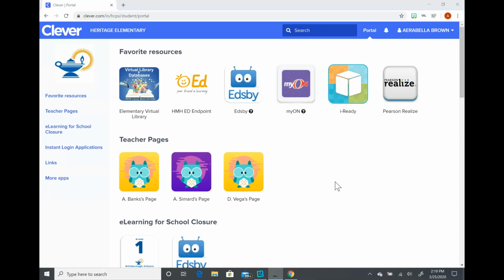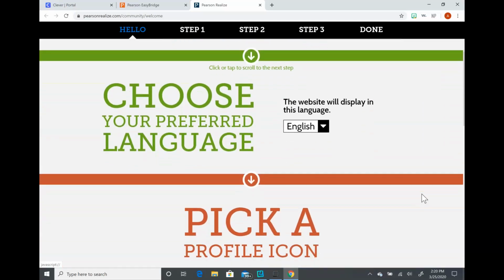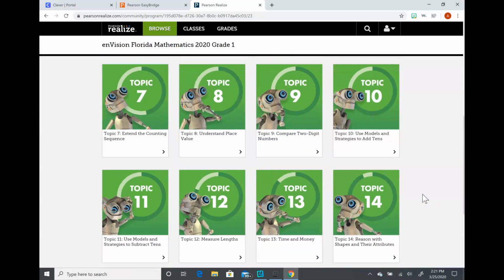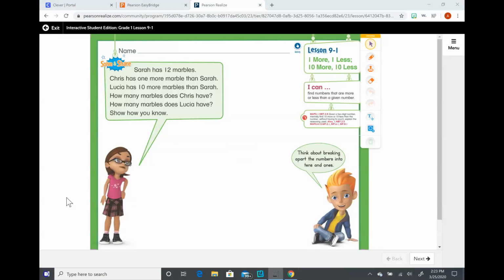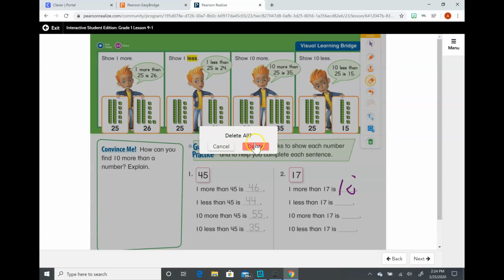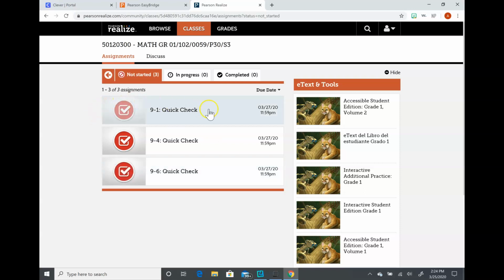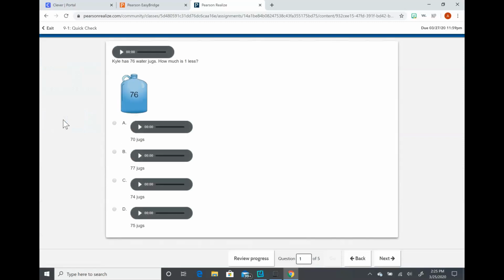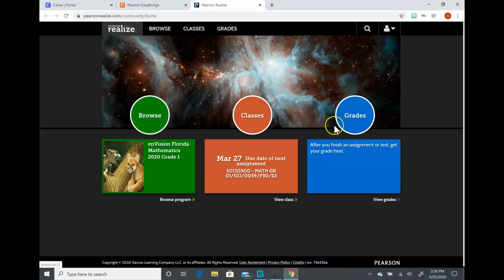Pearson Realize Tutorial